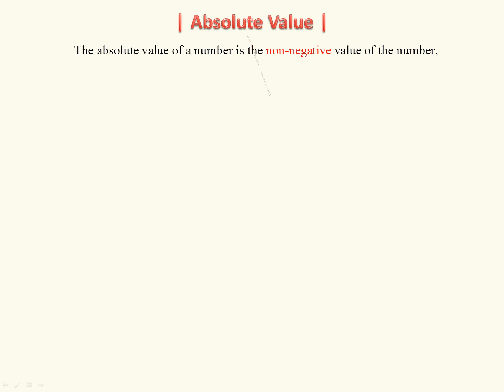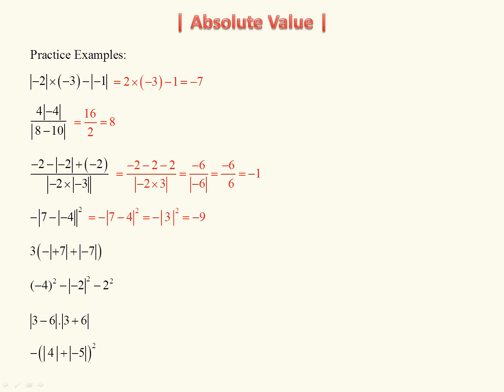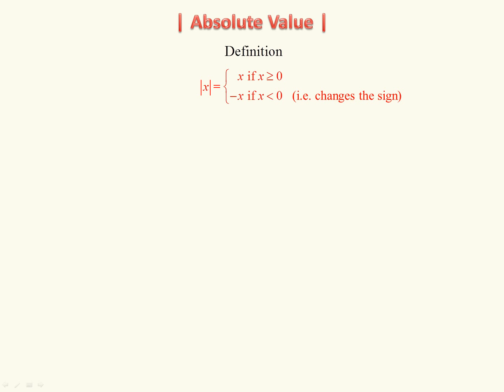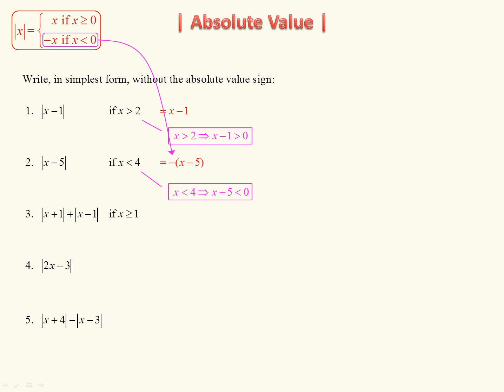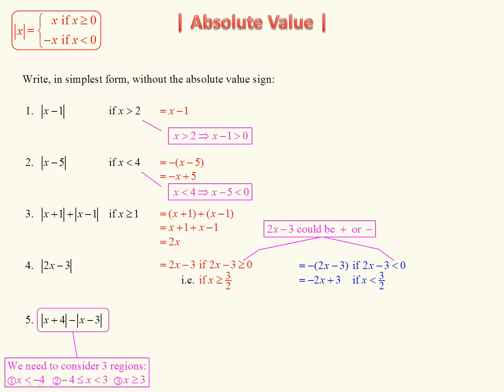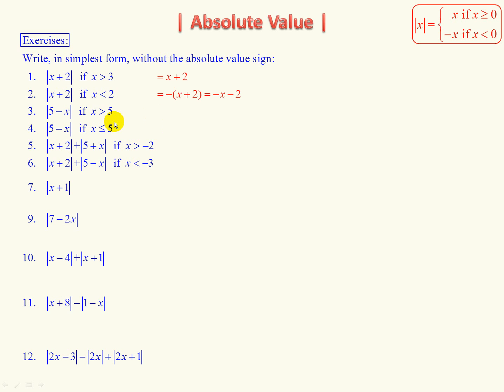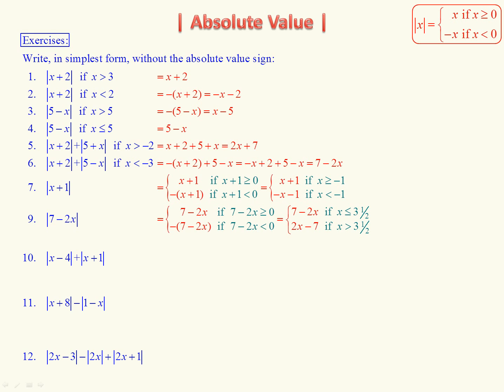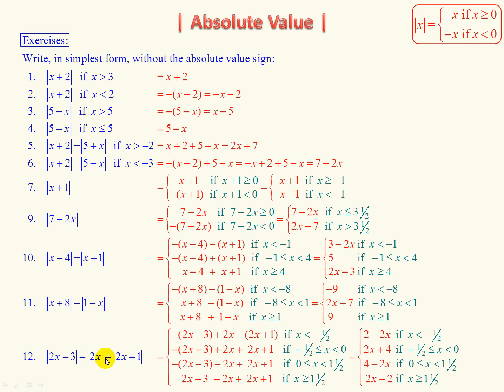Absolute Value Introduction